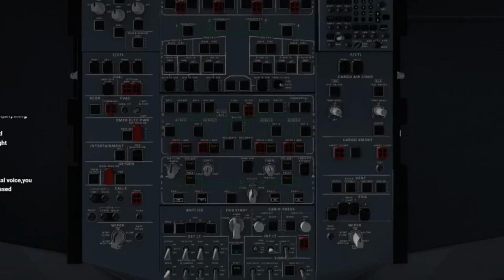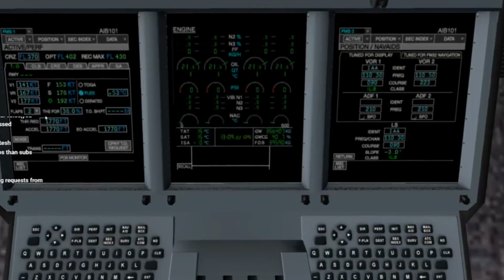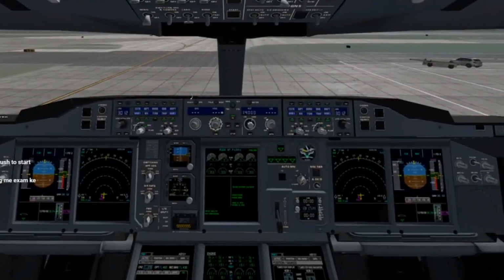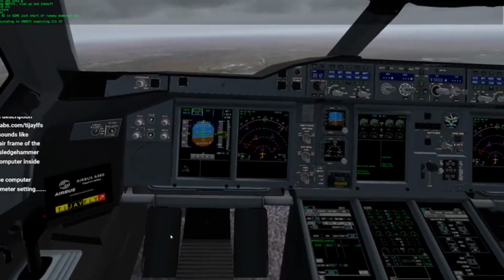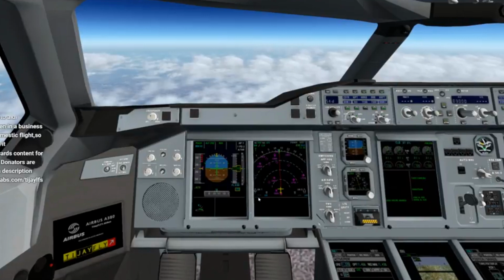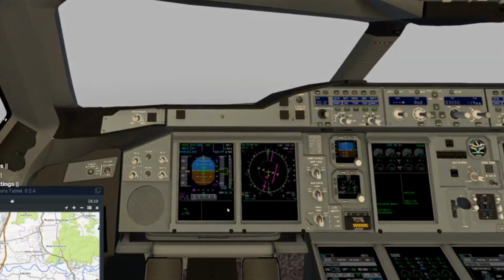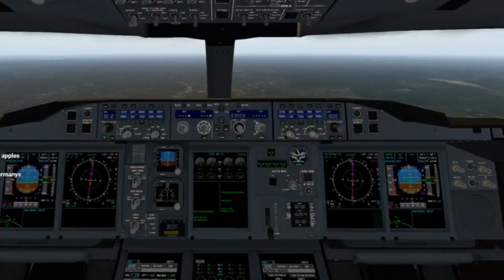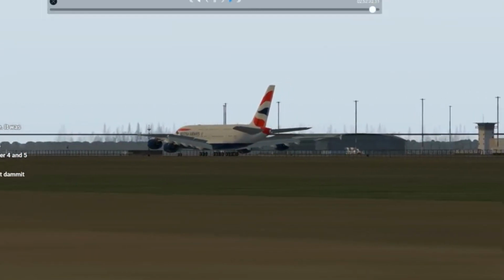Hager A380 Full Flight Tutorial With Checklist! | Airbus A380 | X Plane 11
An edited, easy to watch version of my most popular live tutorial flight showing how to start, fly and land the Airbus A380 in X-Plane 11!

This is the payware Peter Hager A380, available from Peter's Aircraft on the X Plane store.

Donators:
ANDREI DULCU
Cobalt Skies / MattDesigns
Layla
Rensemiddel